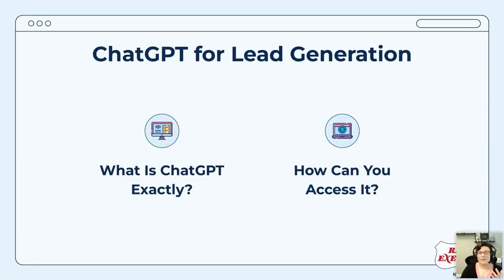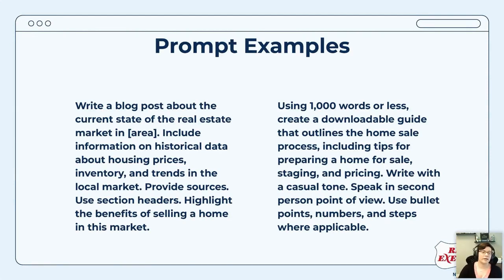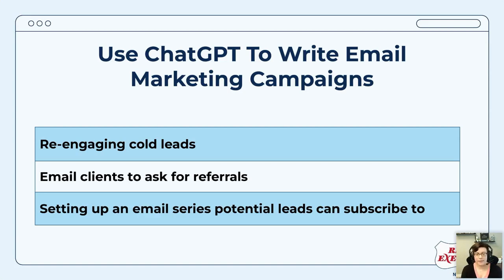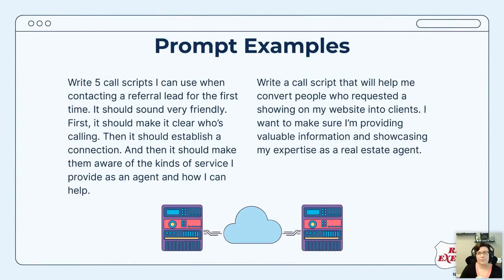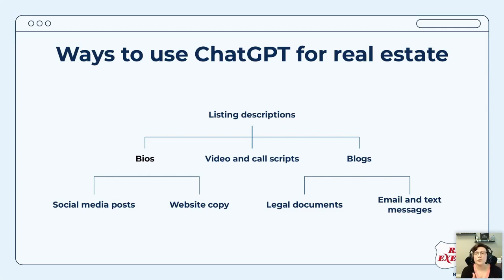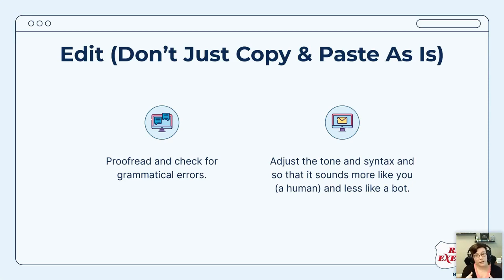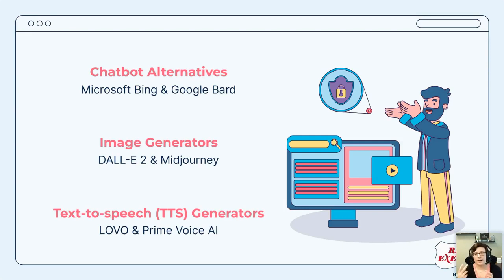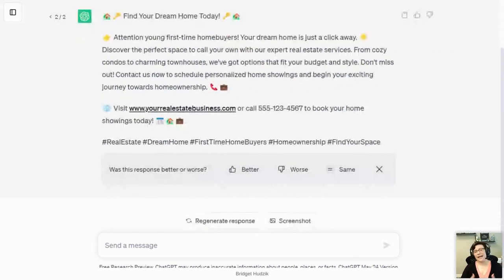ChatGPT for Real Estate Marketing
This webinar will teach you cutting-edge techniques for getting more leads & clients that your competitors haven’t even considered yet. It covers:
-Helpful ChatGPT prompts for agents
-Ways to generate real estate leads with ChatGPT
-Best practices for writing using ChatGPT
-Other AI tools that will help your business